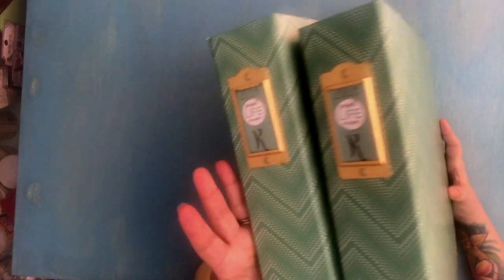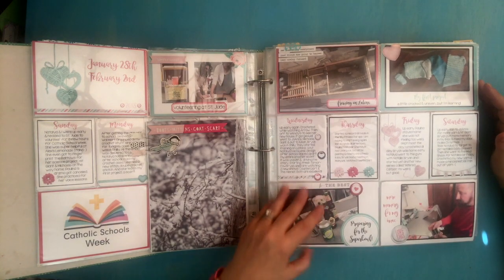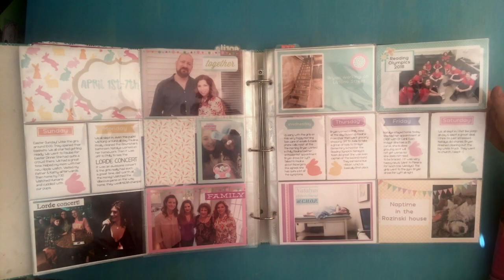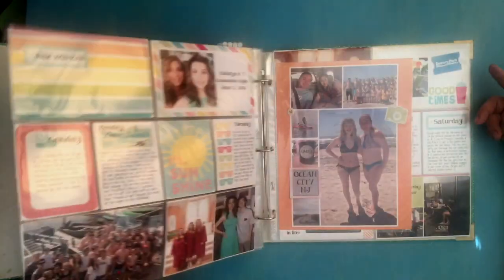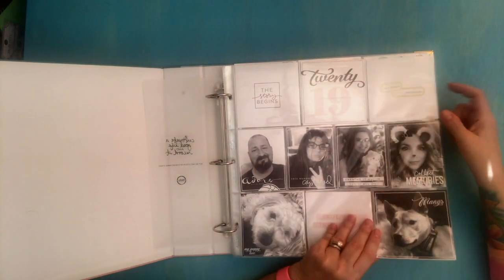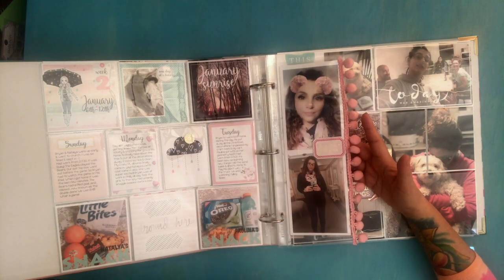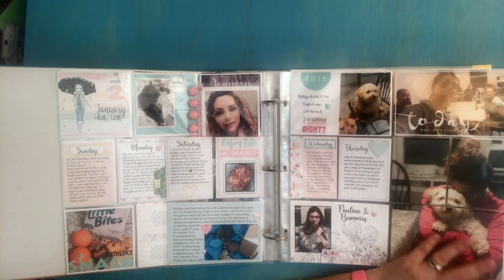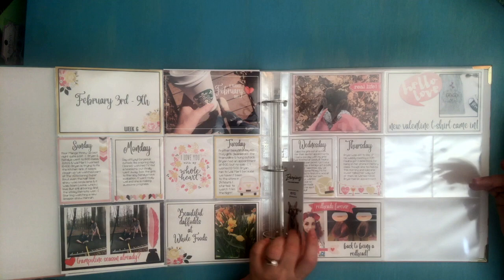Project Life Flip Through 2018-2019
Come join me & grab some crafty inspiration for Project Life.